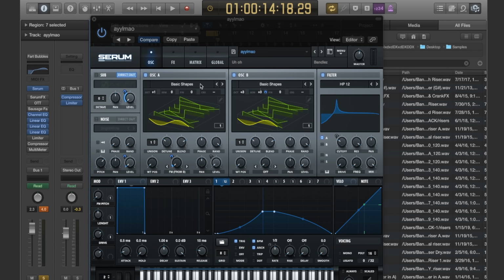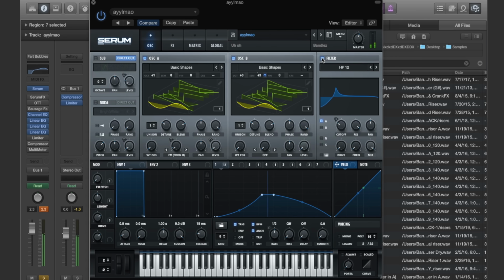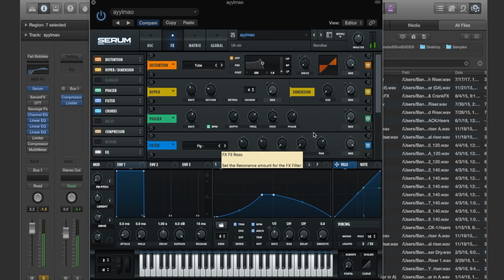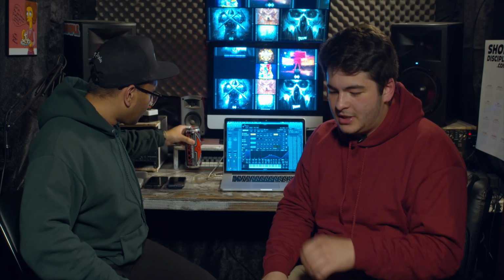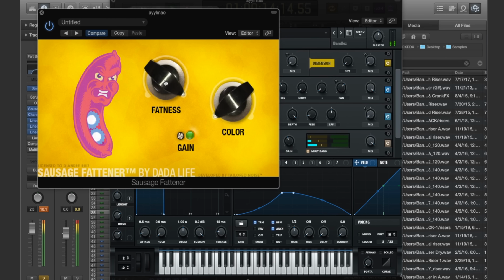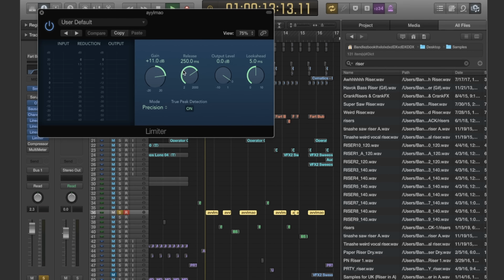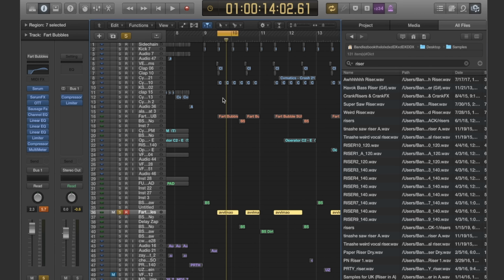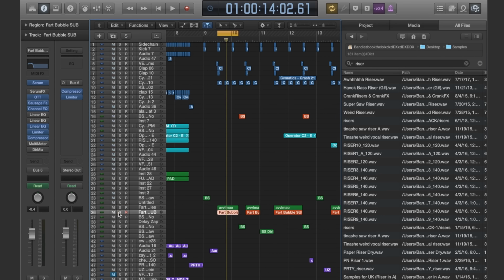TUTORIAL - Bass Design w/ Bandlez [FREE DOWNLOAD]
Vishal & DiAndre bring you their debut Disciple tutorial showing you how they designed the main bass patch from their song Space Bubblez out on the Bass Buddiez EP OUT NOW